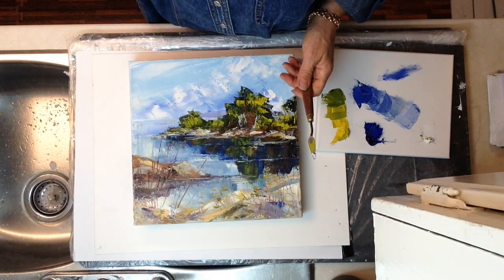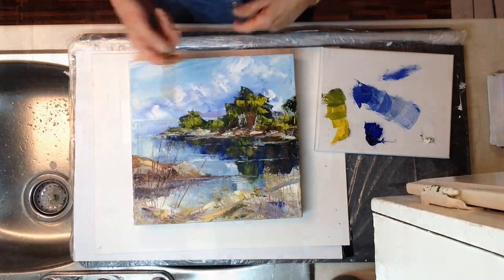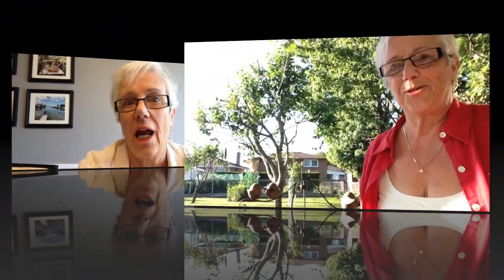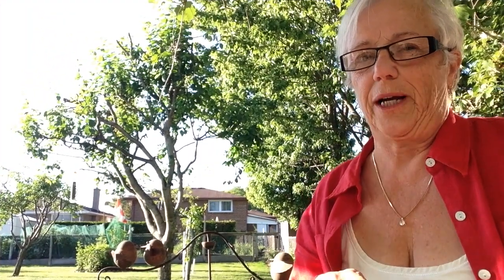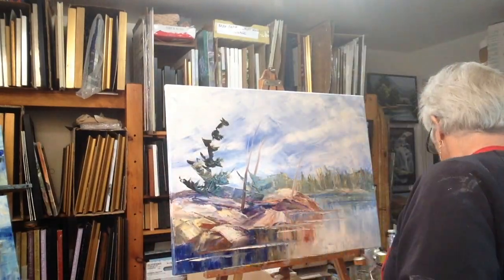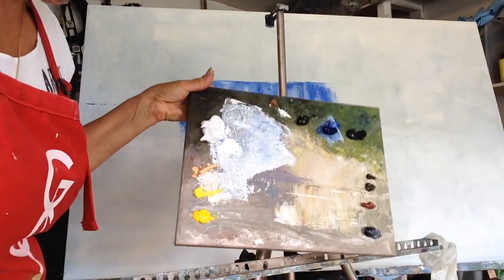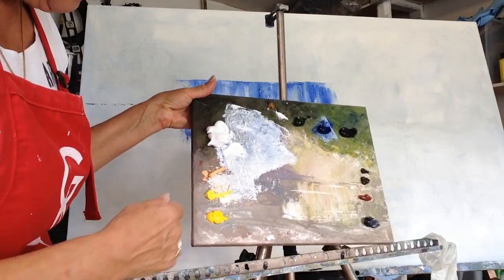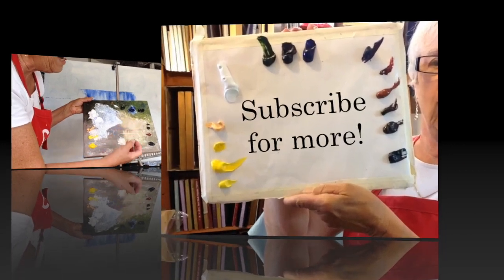Welcome to Roxanne Jervis Art!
Get a preview of what the Roxanne Jervis Art Youtube channel is all about!